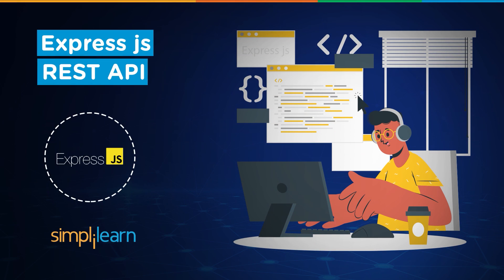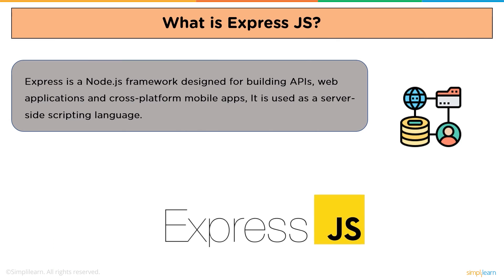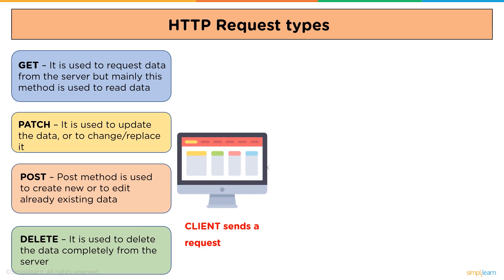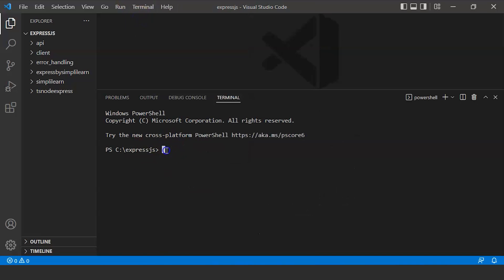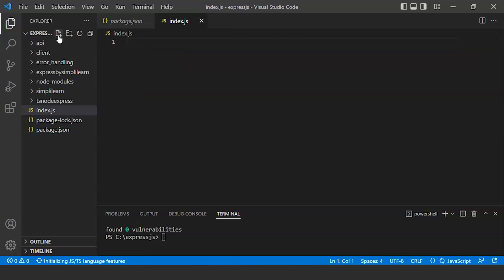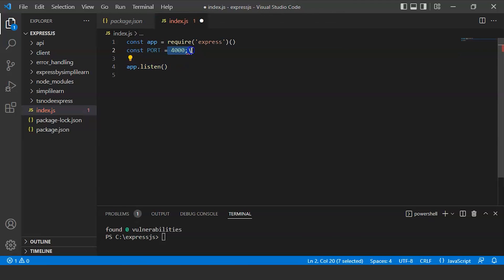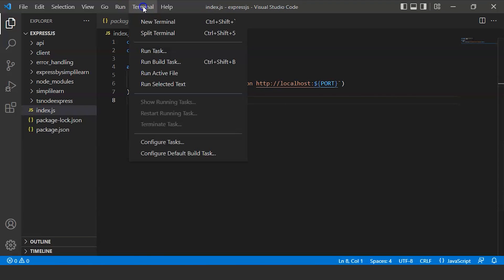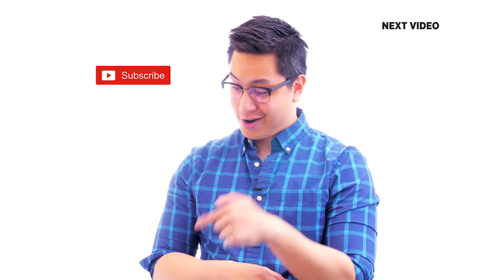Express JS Rest API Tutorial | Rest API In Express JS Explained | Simplilearn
This video on express js REST API will walk you through all the topics like what is express js, what is REST API, HTTP request types and lastly we will set up and create a simple REST API. REST API is a standard way to send and receive data for web services, REST is a popular architecture that is used to create web services, and API is a code that allows two software programs to communicate with each other. REST API is a software that allows two applications to communicate with each other with the help of the internet and various devices, It is very flexible and can handle multiple types of requests
Restful API is very popular and very commonly used to create APIs for web-based applications.

00:00 - Express JS Rest API Tutorial
00:30 - Agenda
00:50 - Introduction to middleware
01:35 - What is Express js?
01:55 - What is Rest API
02:29- HTTP request types
03:52 - Creating a simple Rest API

Express.js is a Node.js web application framework that is free and open source. It is used to quickly and easily design and create web apps. To construct our applications, Express provides a simple interface. It gives us the resources we need to create our app. It's adaptable because there are a lot of modules on npm that can be directly integrated into Express.

✅ Skills Covered
Agile
Git
SQL
Core Java
Spring
Spring Boot
HTML and CSS
AWS
Docker
Jenkins
JavaScript
ReactJS
Cucumber
Maven JSP
JDBC
MongoDB
JUnit